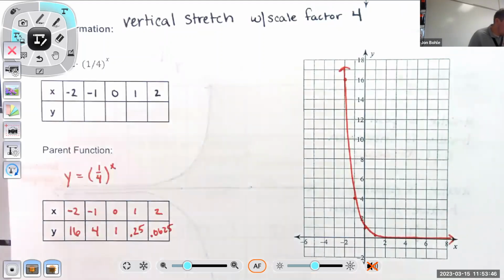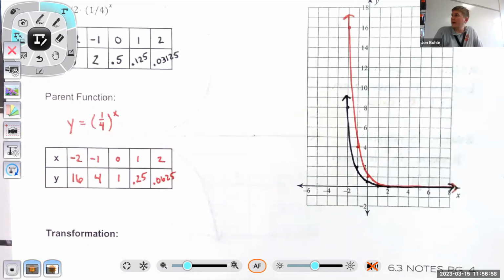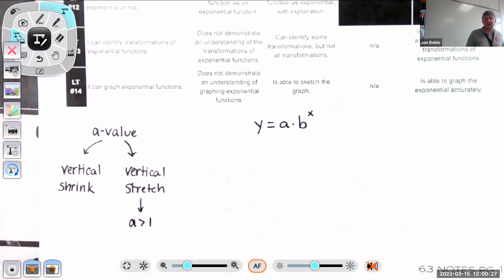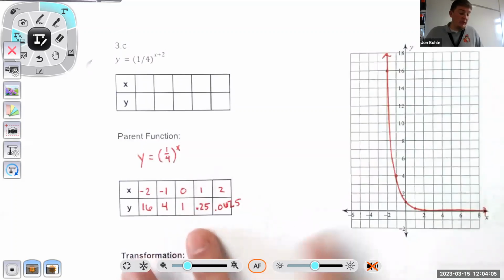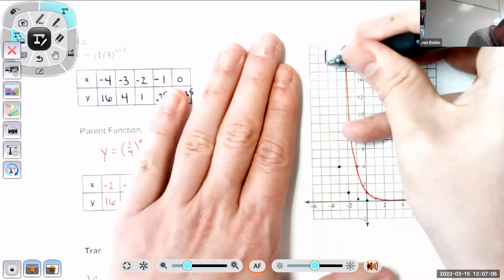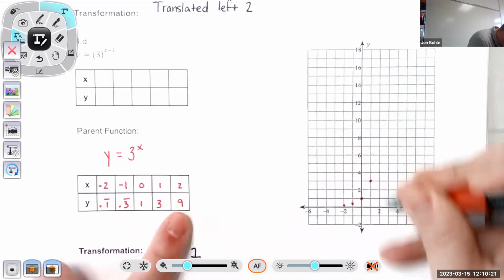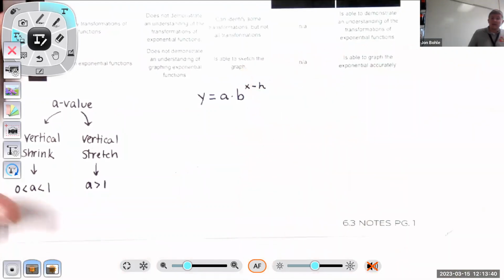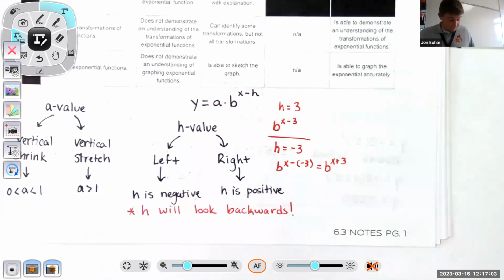Alg 1: 6.3 Lesson Part 2